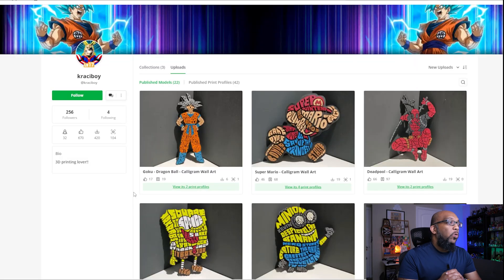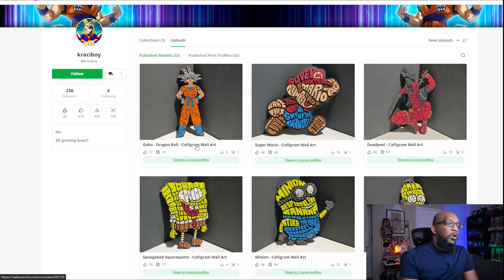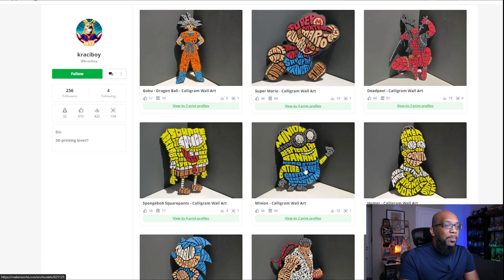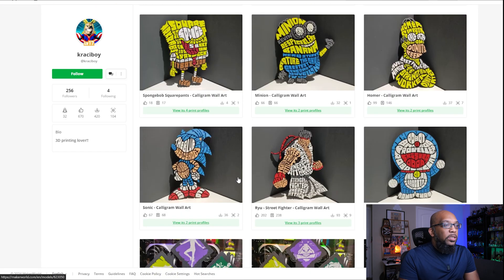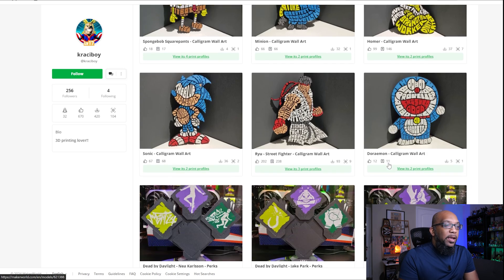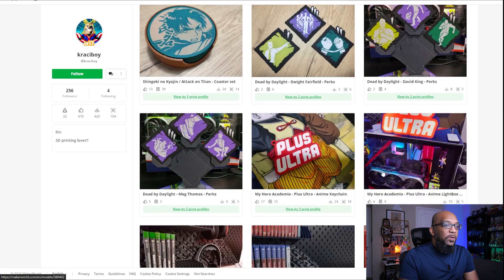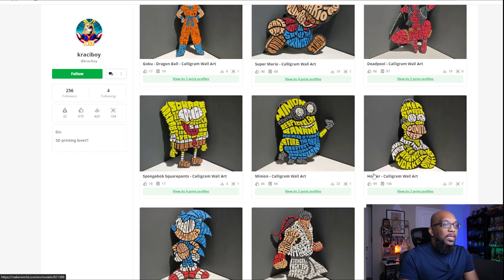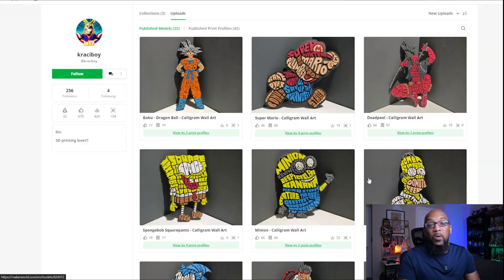3D Print Awesome 5-Color Calligram Art with 1 Bambu Lab AMS!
I recently stumbled upon 3D-printed wall art in the form of calligrams. Not only are they cool to look at, they also serve as a tutorial on how to use a 5th color with a single Bambu Lab AMS unit.

NOTE: The creator of this calligram is no longer on MakerWorld.